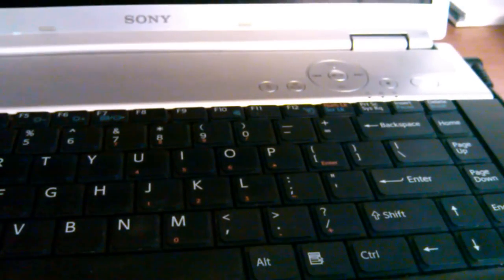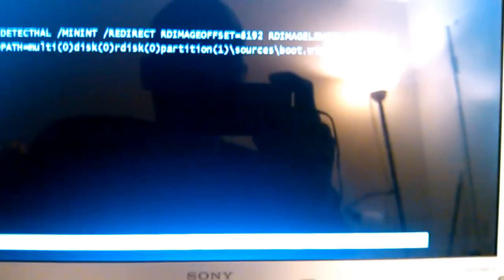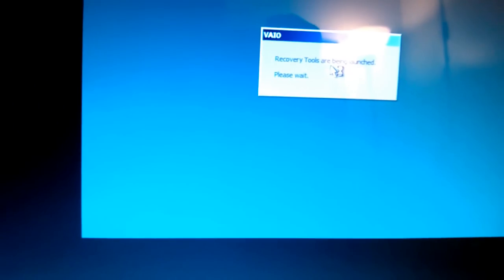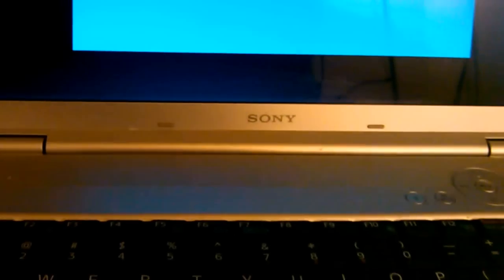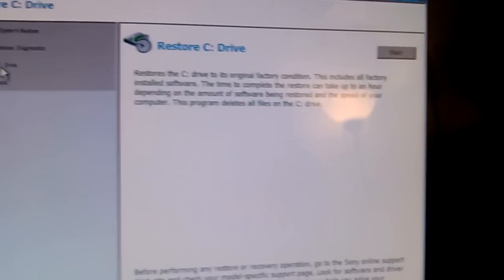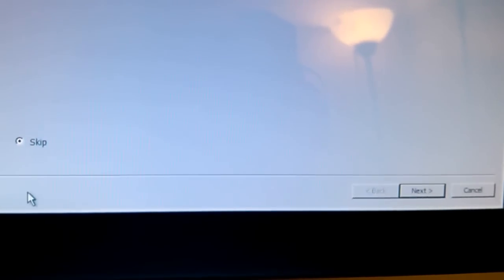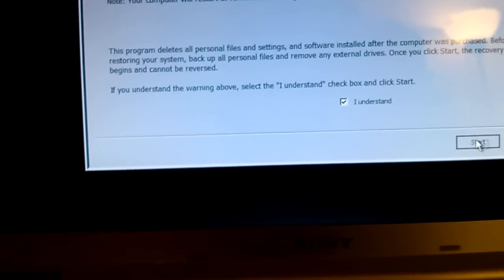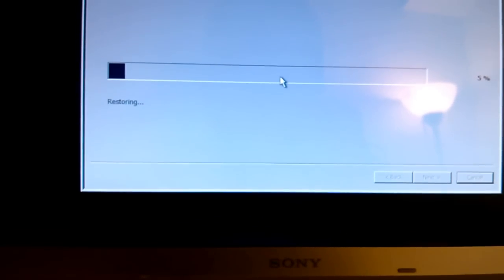Windows Vista Sony Vaio VGN-FZ145E Laptop restore to factory defaults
Short tutorial for the restoration of Sony Vaio laptop VGN-FZ145E to factory settings